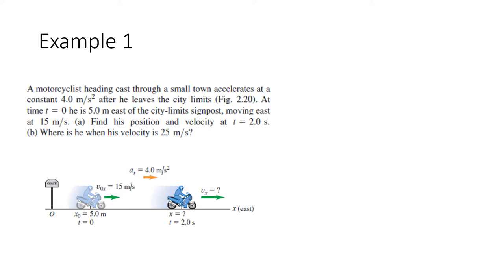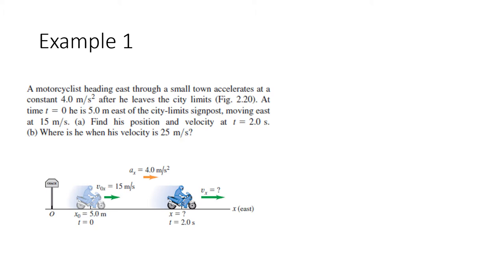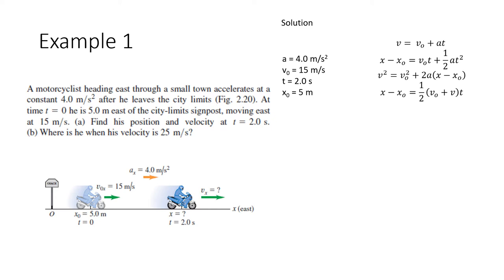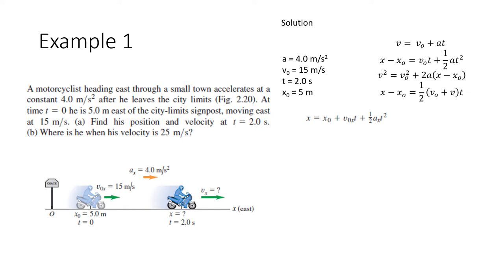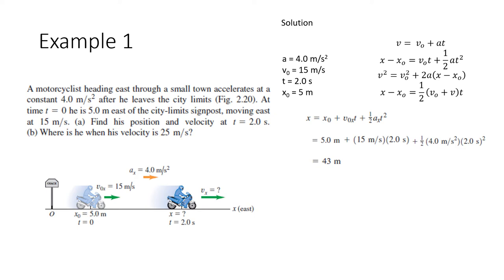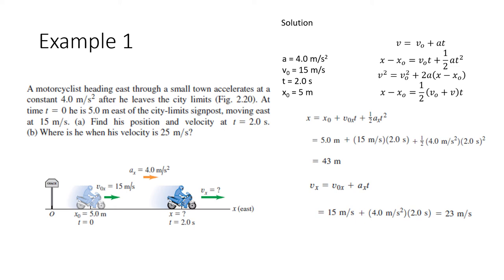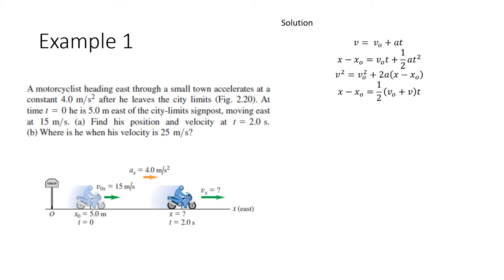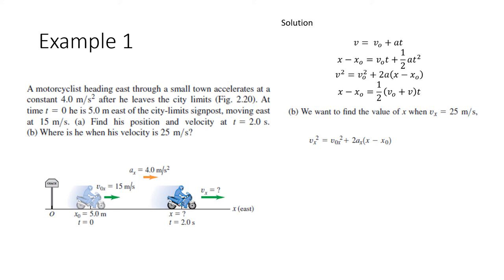Example Problem CONSTANT ACCELERATION